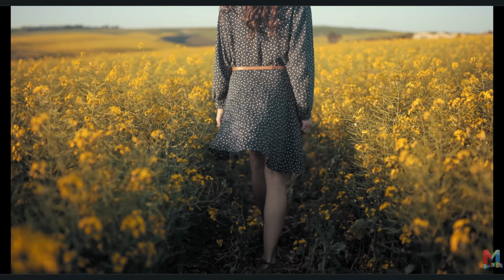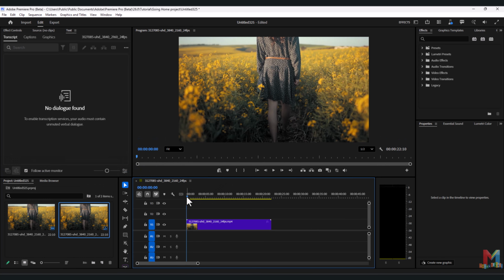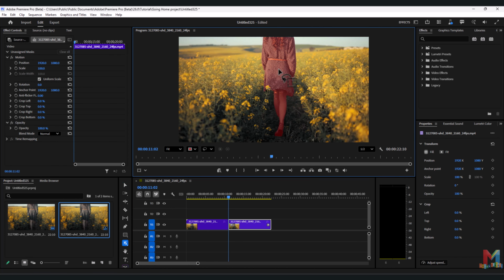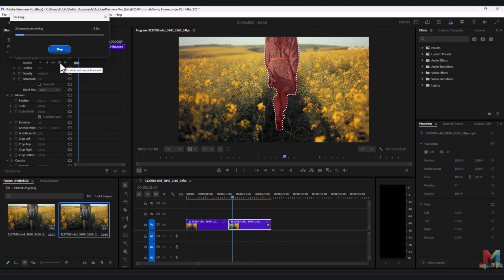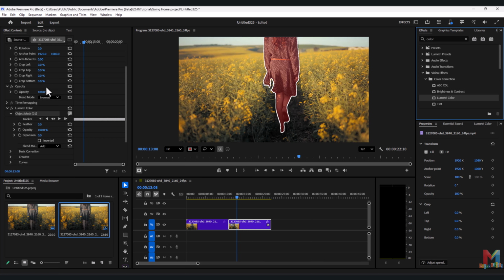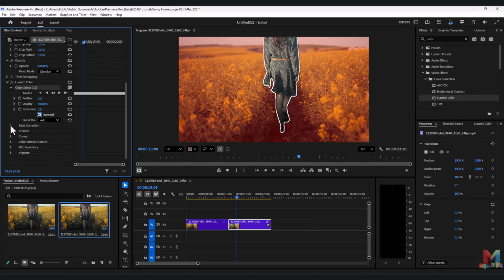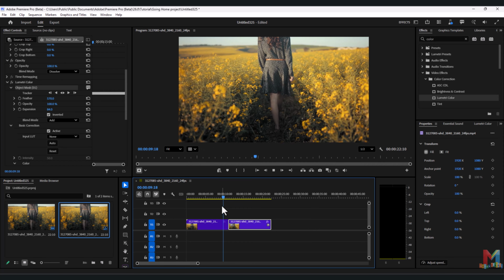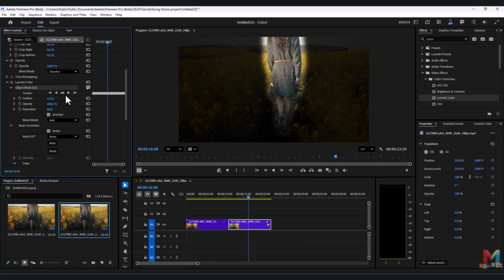Stop Manual Masking! How to Track & Highlight Objects Fast - Premiere Pro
Struggling to track and highlight moving objects in Premiere Pro? In this 60-second tutorial, I’ll show you the fastest way to use Masking and Motion Tracking to make any subject pop!

What you’ll learn:

How to create a precise Mask around a moving object.

Using the Track Selected Mask feature for automatic movement.

Applying Effects (Brightness/Contrast/Color) to highlight the subject.

Perfect for quick edits, sports highlights, and cinematic transitions!